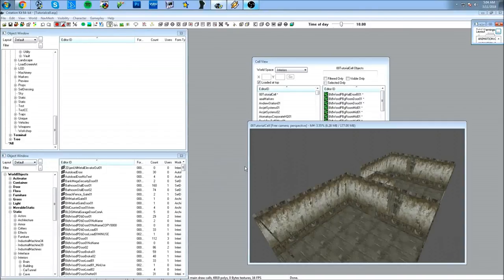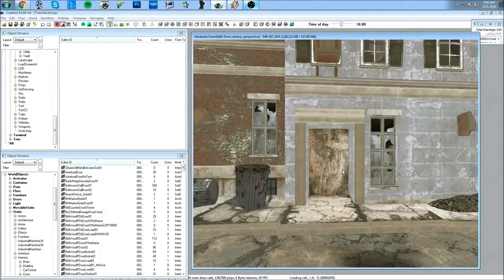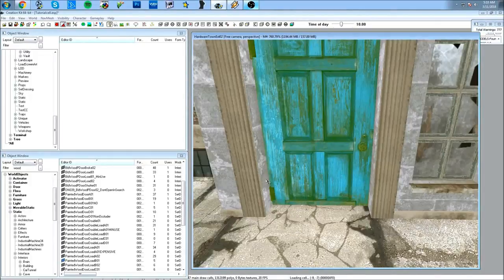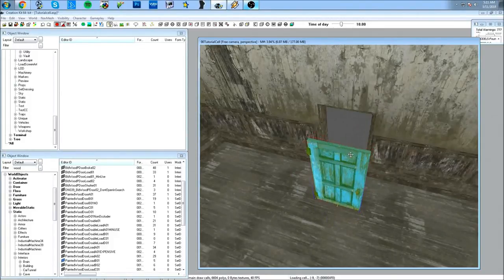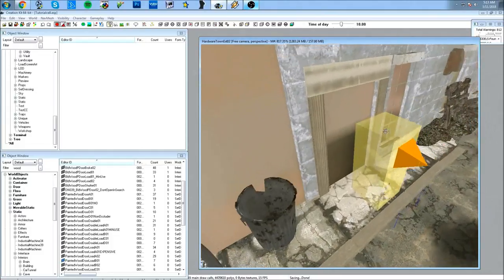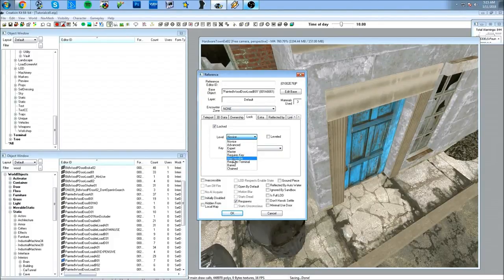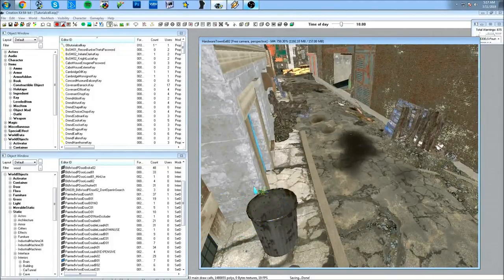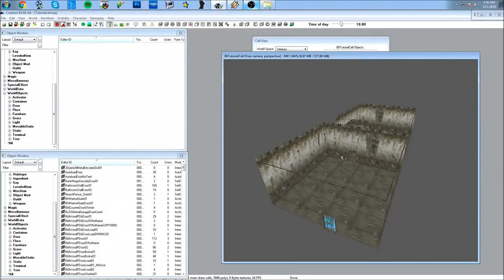Fallout 4 Creation Kit Tutorials: BASICS Pt. 3 - Placing Doors and Worldspace Linking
In this tutorial I show you how to place doors, and link them together into the Commonwealth worldspace. I also cover how locks work and making keys.

Jon's Samurai Headgear. Masks & Helmets